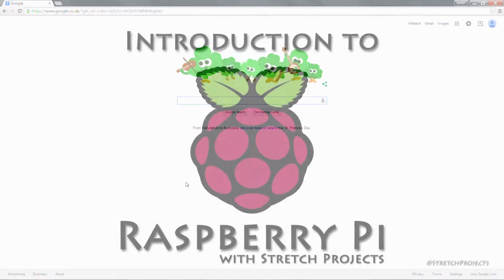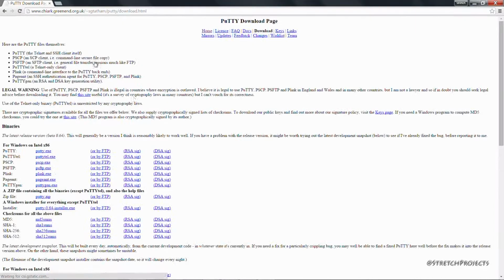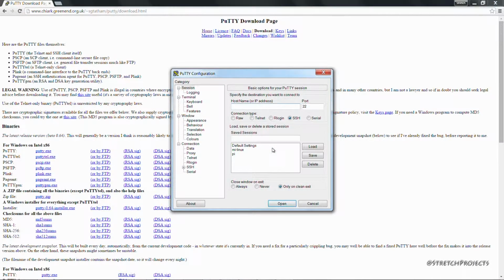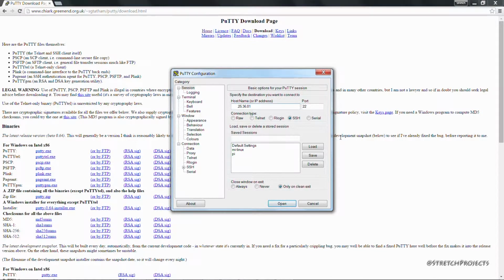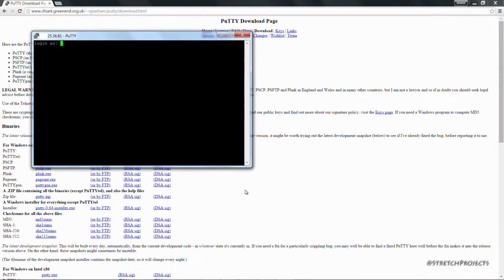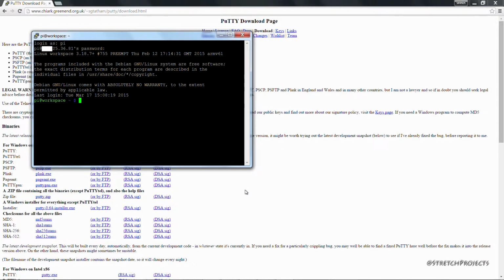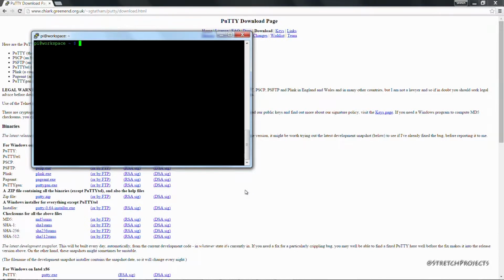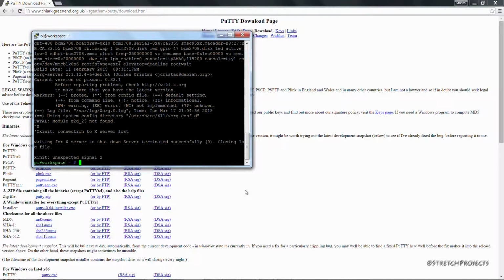Using PuTTY to control your Raspberry Pi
Using PuTTY to control your Raspberry Pi from any other computer